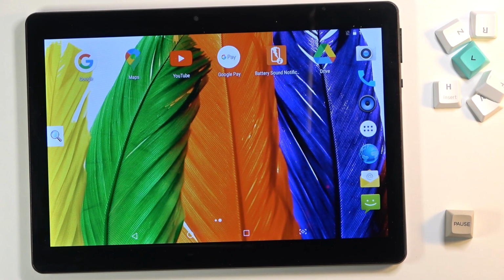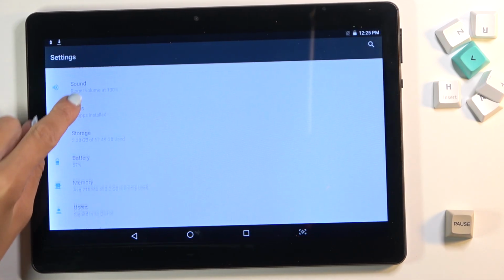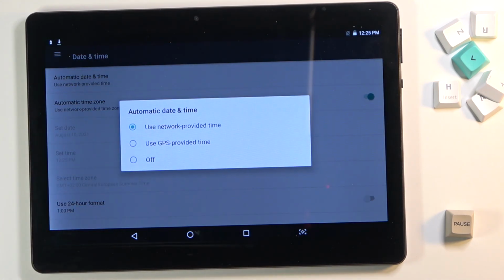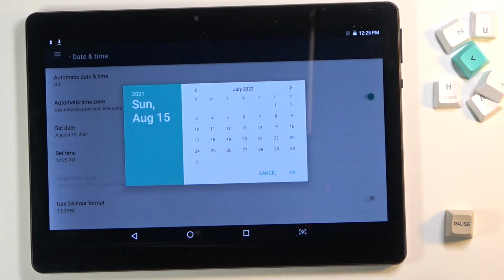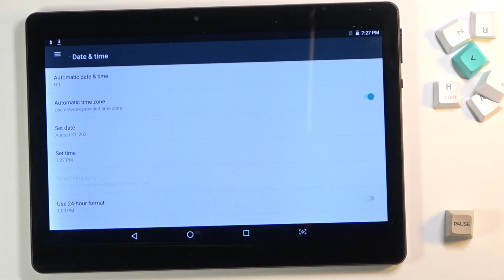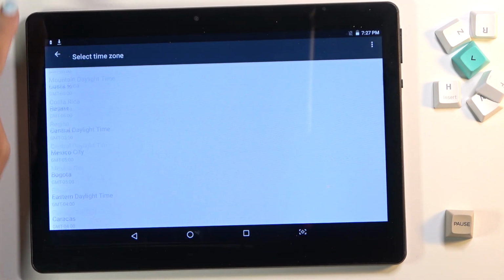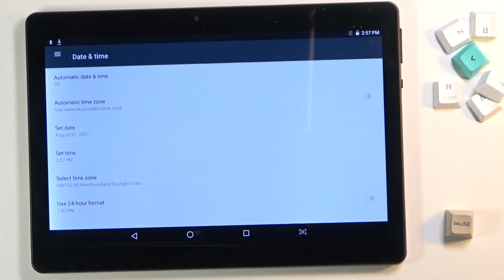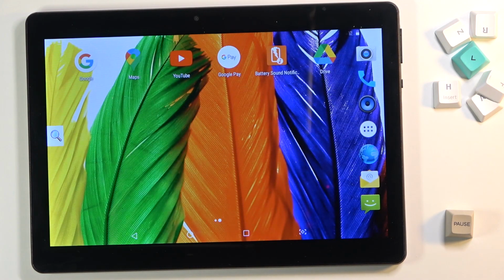How to Change Date and Time on MEDIATEK KT107 – Date and Time Settings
If you want to know how to change the date and time on your MEDIATEK KT107, watch this tutorial. Our expert will show you how to enter the date and time settings in MEDIATEK KT107. Remember that some applications must have permanent access to the correct date and time, so if you have incorrect data, these applications will not run properly. Learn how to allow automatic date and time adjustment in MEDIATEK KT107.